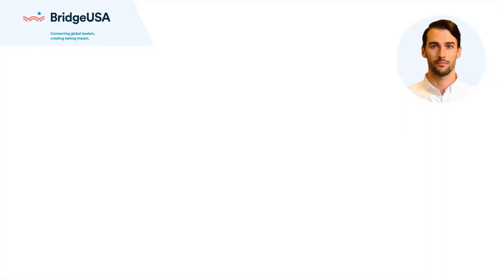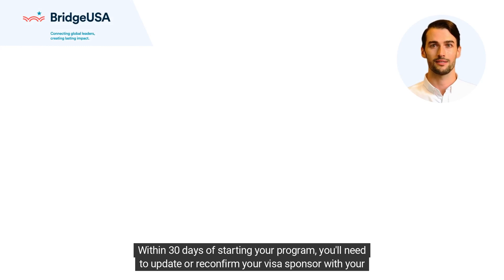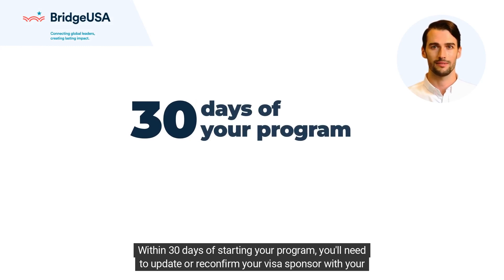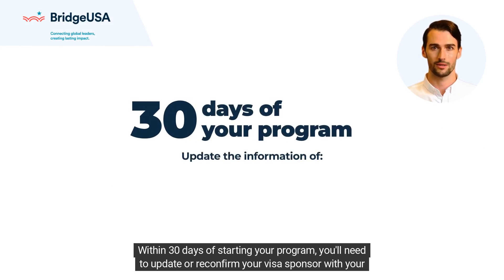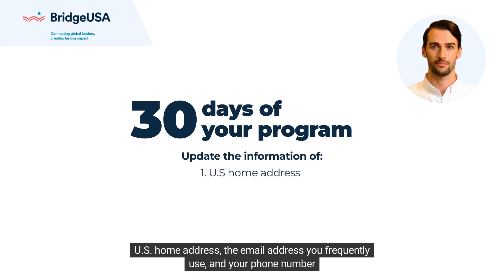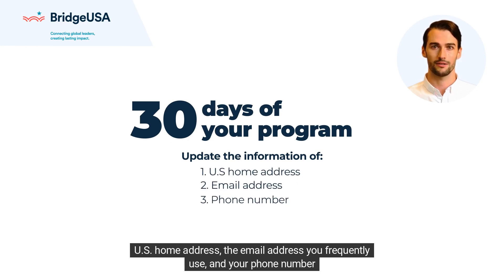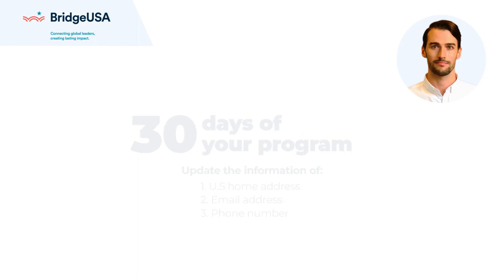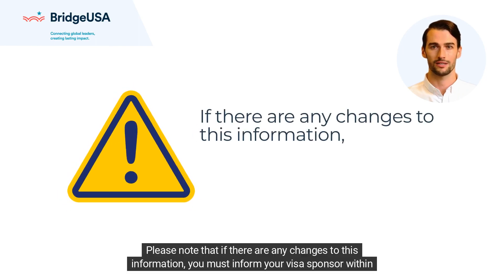SEVIS: What is it and why is it important?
Understanding SEVIS is not just important—it's essential for anyone planning to study, teach, or conduct research in the United States. Whether you're a prospective exchange visitor or someone already immersed in the process, this video equips you with the knowledge you need to navigate SEVIS with confidence.